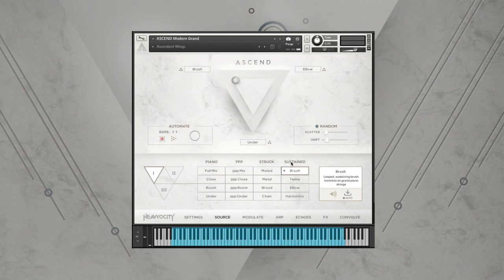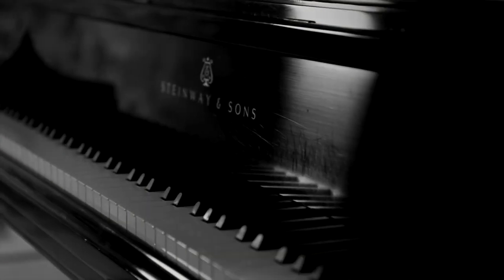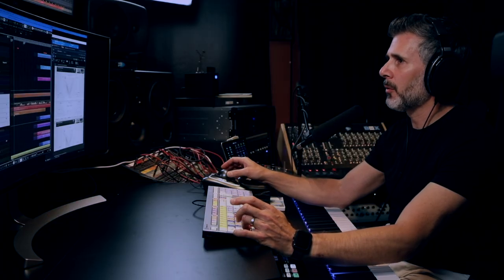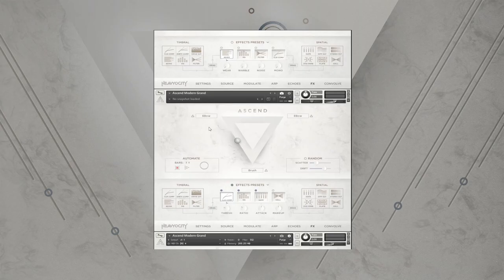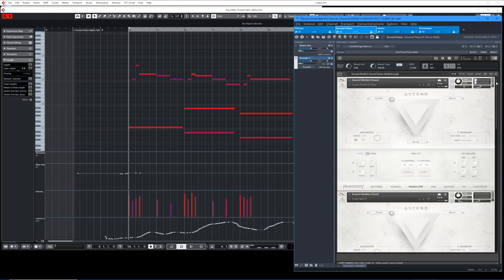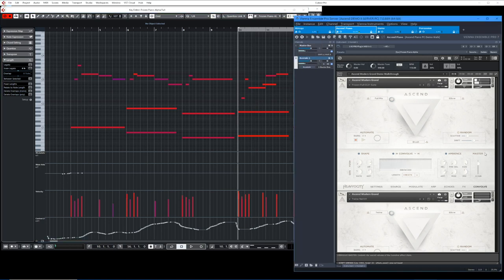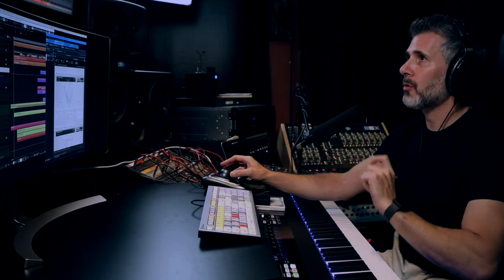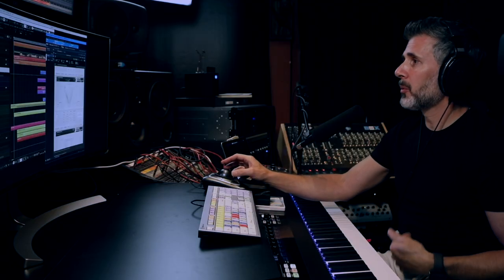ASCEND: Modern Grand - Demo Walkthrough | Heavyocity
Watch as our own Neil Goldberg walks you through his moving ASCEND demo, "Liberace Superhero". ASCEND: Modern Grand is a new breed of cinematic grand piano - pushing the boundaries of the legendary 9-foot Concert D.

Video Contents:
0:00 -- Introducing ASCEND: Modern Grand
3:55 -- A Section: Layering Piano & Ambient Sources
10:38 -- B Section: Secondary Melody
13:35 -- C Section Playthrough
16:20 -- Complementary Strings
17:56 -- Adding Low End with Brass
22:01 -- Full Demo Playthrough
23:39 -- Wrap Up
24:47 --  ASCEND Now Available
24:51 -- Subscribe!